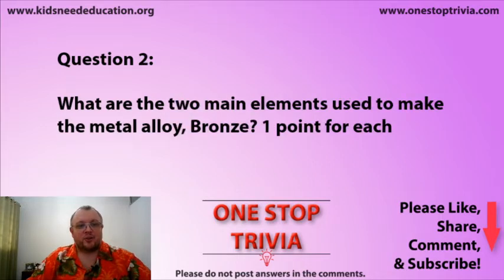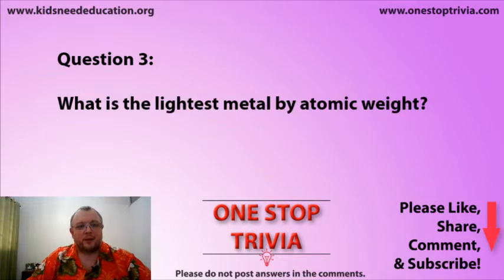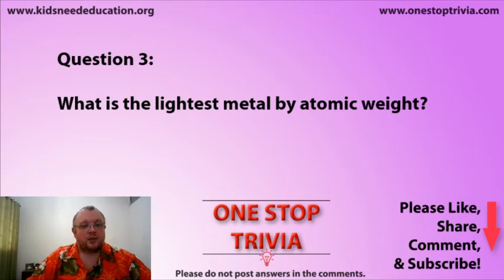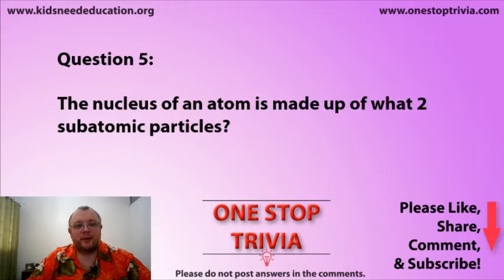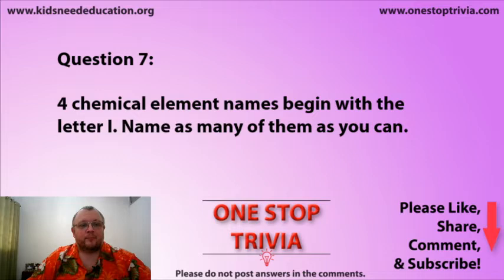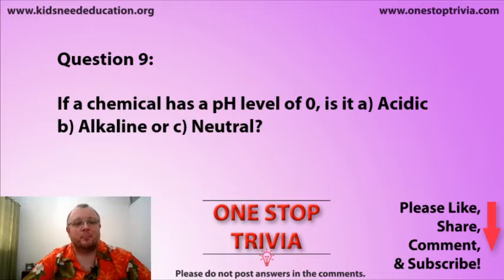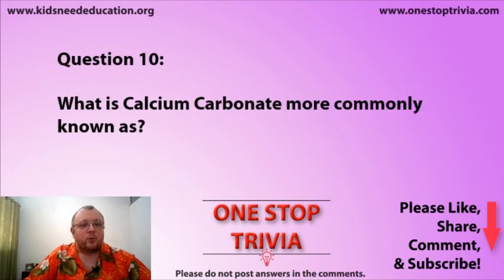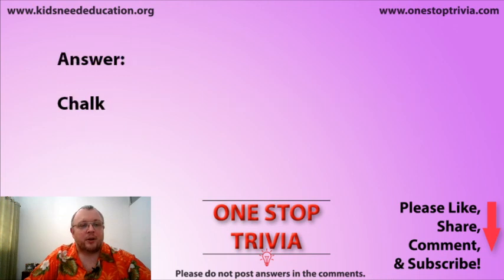OST Short Round - Chemistry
Check out the latest trivia quiz from One Stop Trivia. This time it's chemical! Test your Chemistry knowledge with our short round quiz. Do you know your Bromine from your Barium? Find out here.